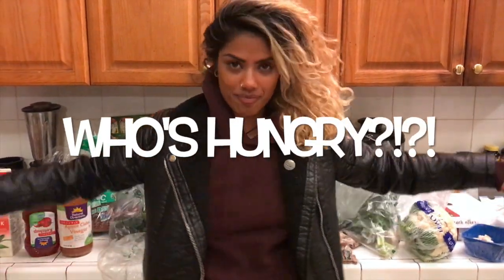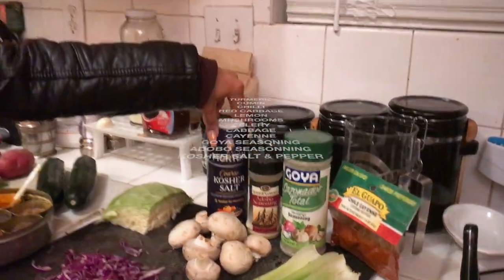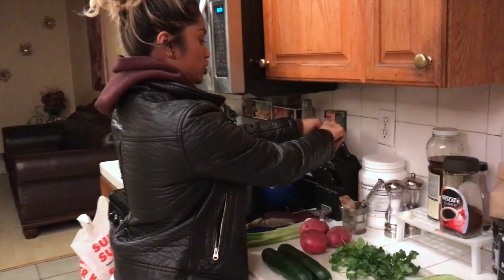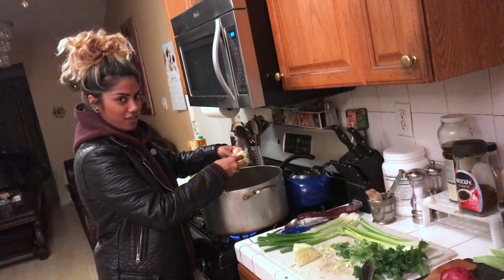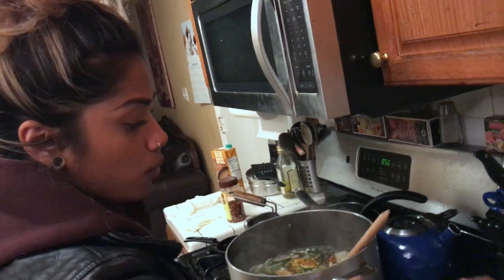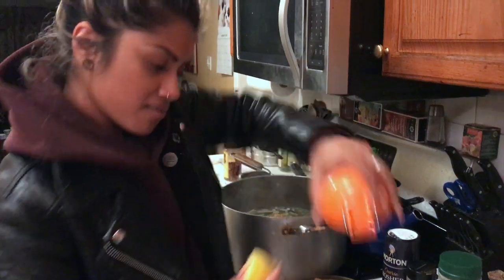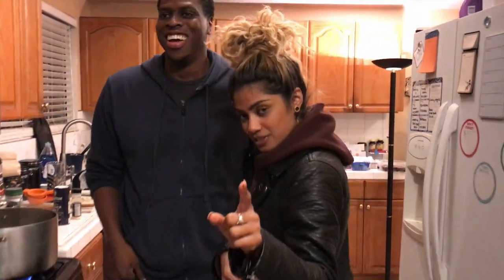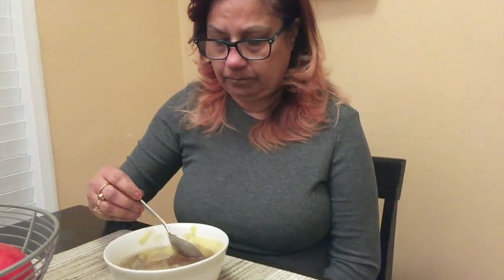Hot Pot Ep.41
I love cooking, my journey towards veganism and you! So I figured why not share a cozy night filled with yummy organic veggies and warm soup with y'all! Stick till the end to see how it turned out and enjoy watching "IN THE KITCHEN WITH CHEF P" WOO!